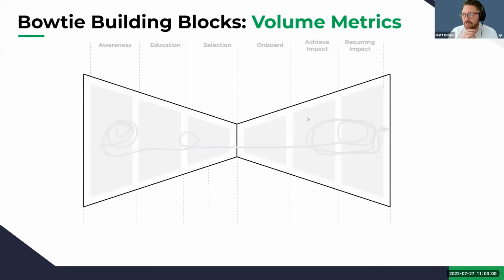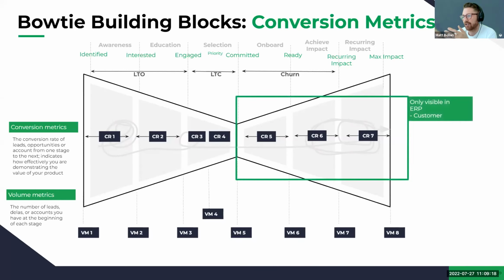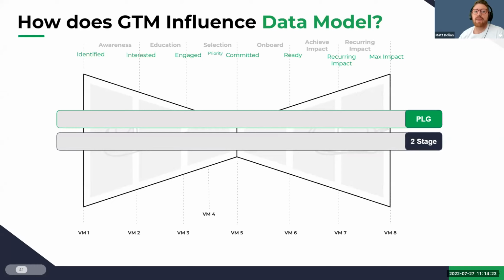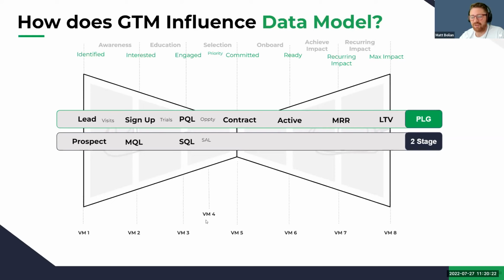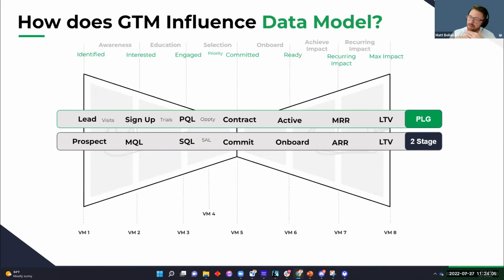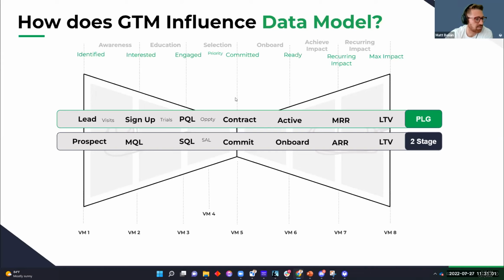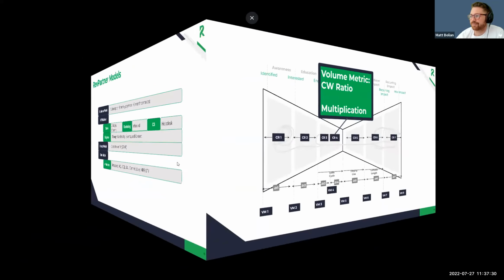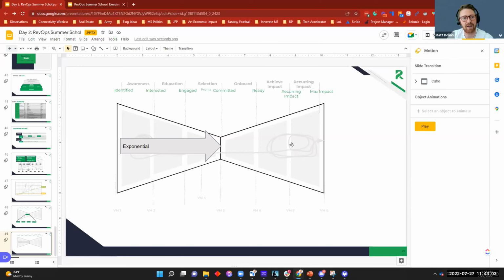RevOps with HubSpot Summer School | Class 4: The Data Model (Part 2) & Math Model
For the first time ever, HubSpot Community and RevPartners are organizing a free educational program on the fundamentals of Revenue Operations applied to the HubSpot CRM platform.

The special program took place on July 26, 27, every morning from 9 AM to 12 PM (EDT). In total, there were six interactive classes dedicated to the science of revenue growth, and how to apply this framework to the HubSpot CRM.

In this fourth class, Matt Bolian of RevPartners will continue talking about volume metrics using the bowtie model and how those convert into lifecycle stages.

00:00 Volume Metrics
02:38 Conversion Metrics
07:18 Time Metrics
10:05 GTM + Data Model
31:50 Math Model